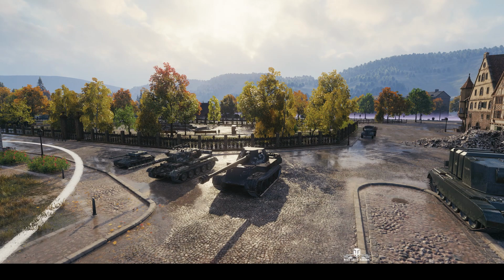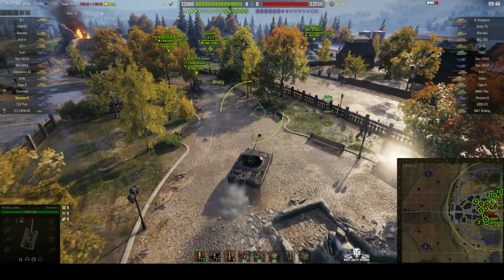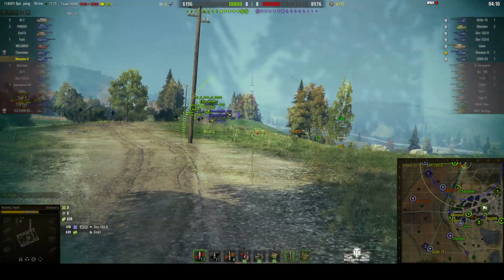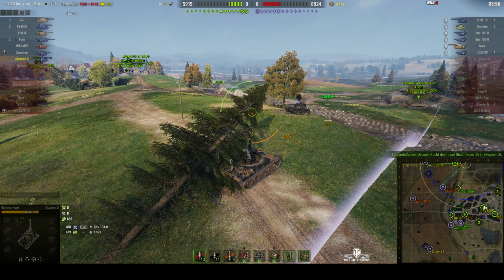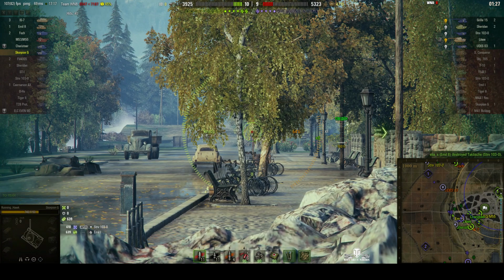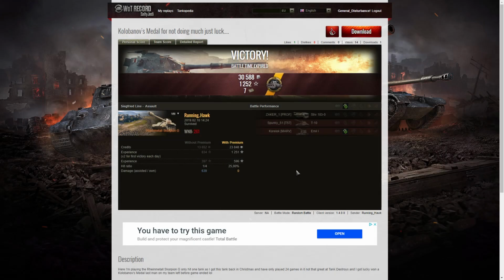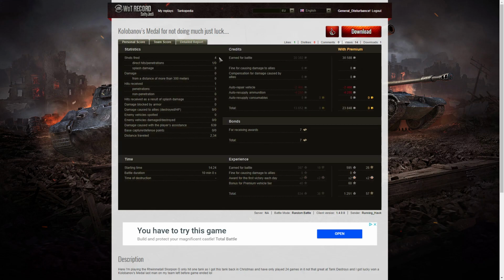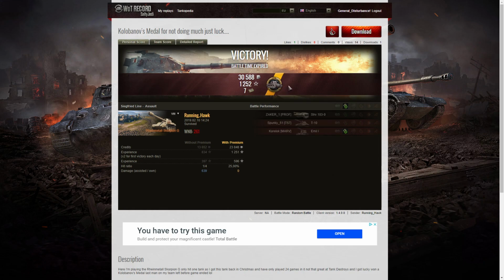Rheinmetall Skorpion G - Kolobanov Medal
This replay is from 9 February 2019 on Siegfried Line Assault. The player, Running_Hawk in the Rheinmetall Skorpion G was awarded a Kolobanov Medal.